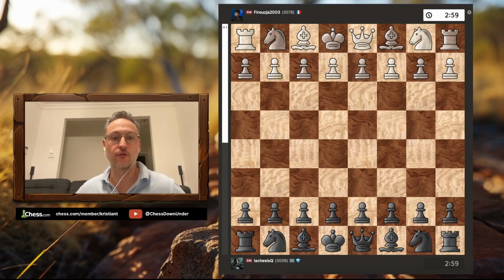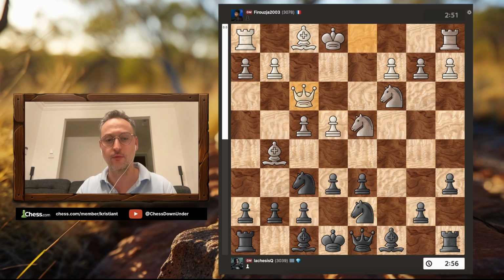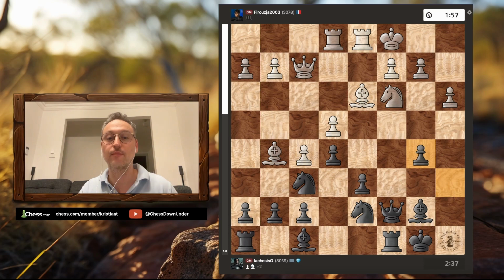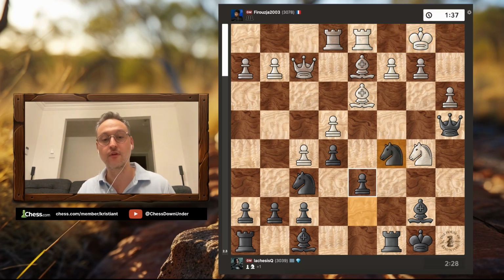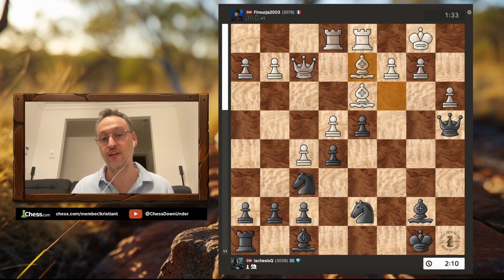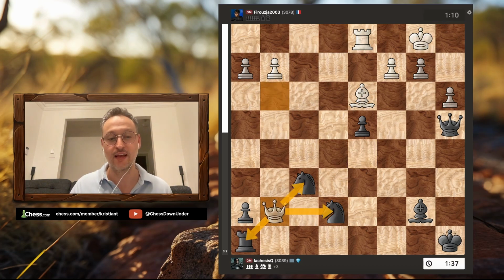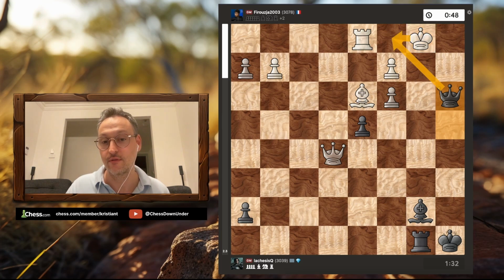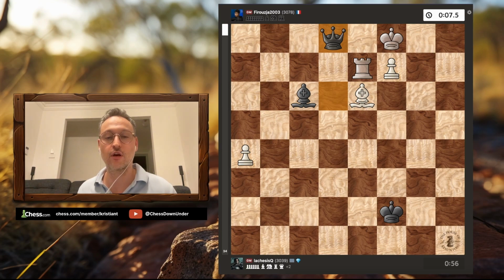Modern Chess Classics | Nepo crushes Alireza Firouzja with the Najdorf Sicilian